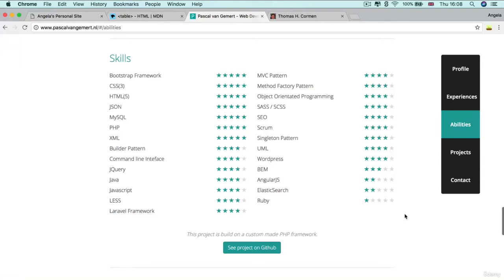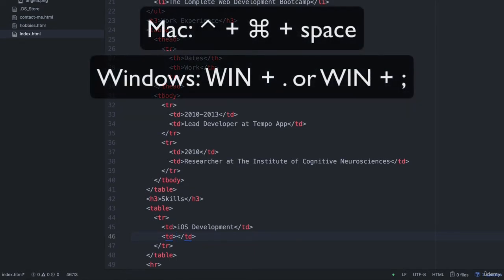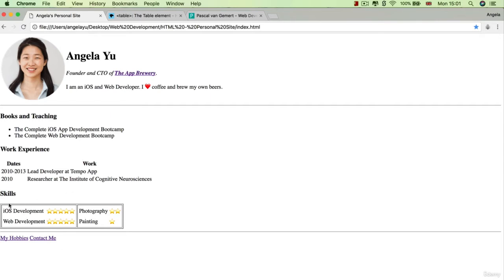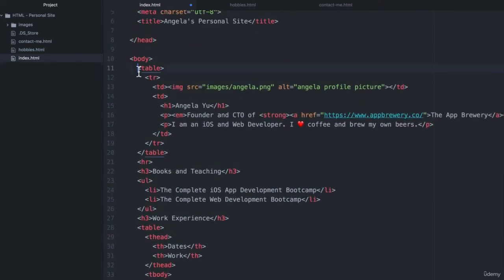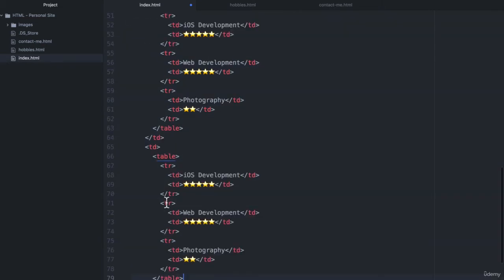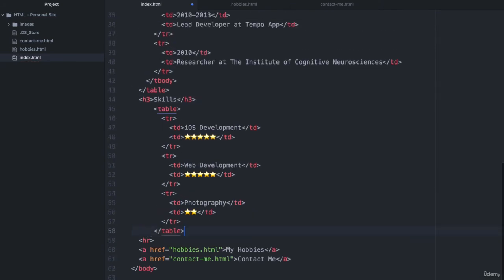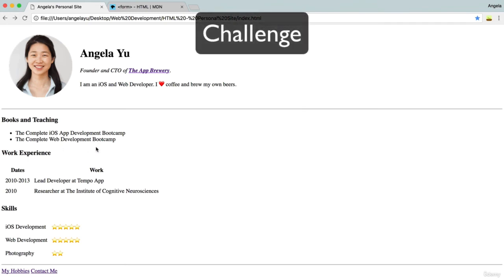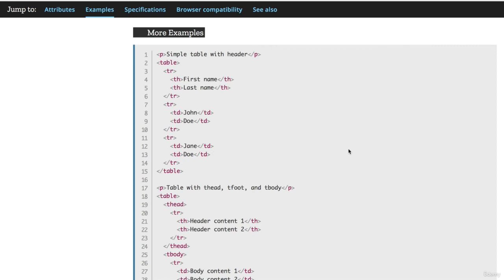20 HTML Tables Solution Walkthrough